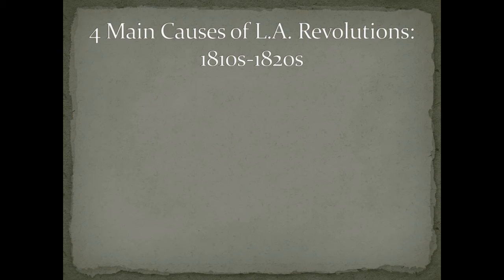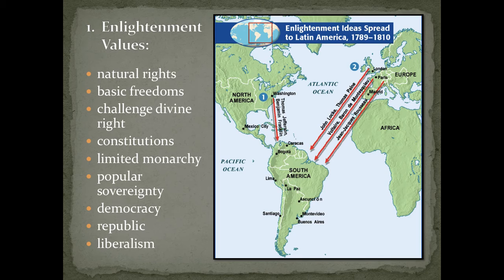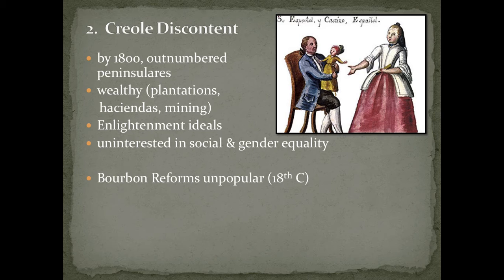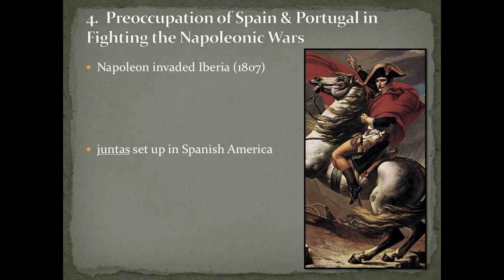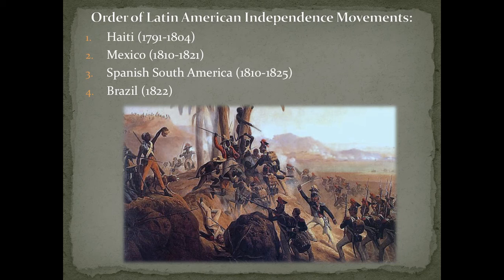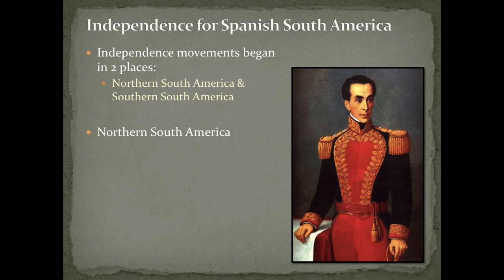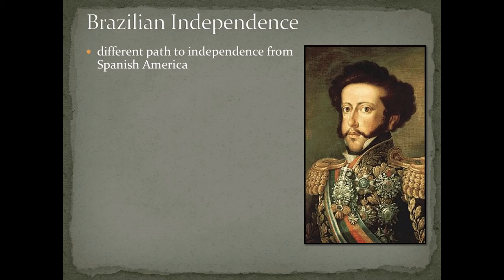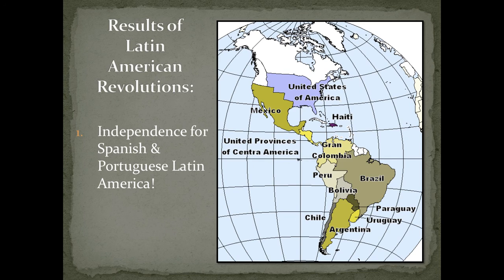AP: Latin American Revolutions, 1810-1820s (Atlantic Revolutions, Part II)